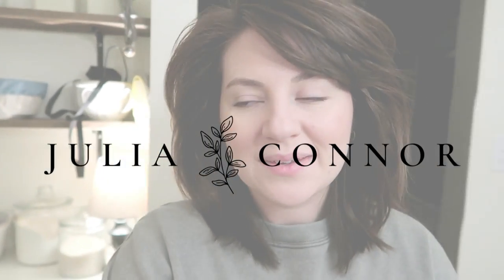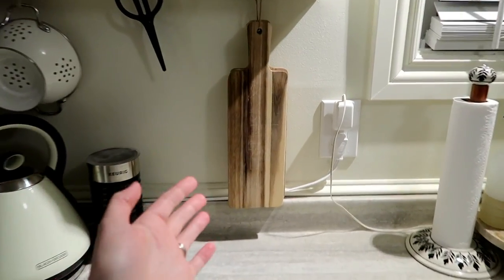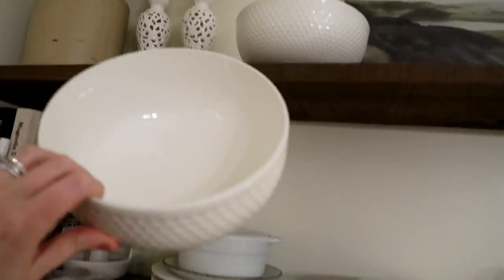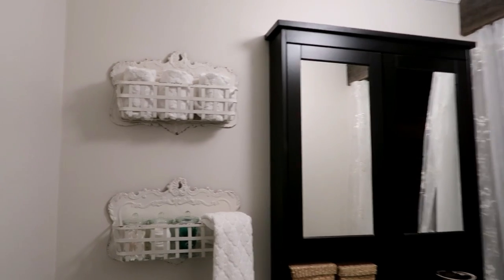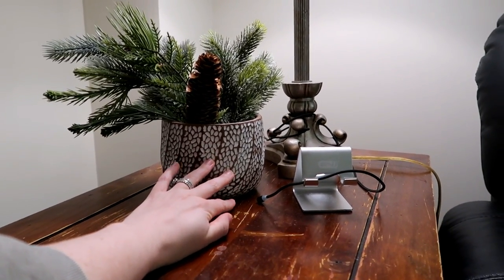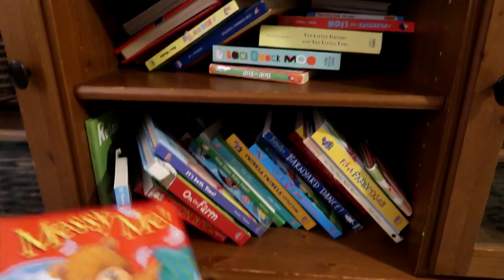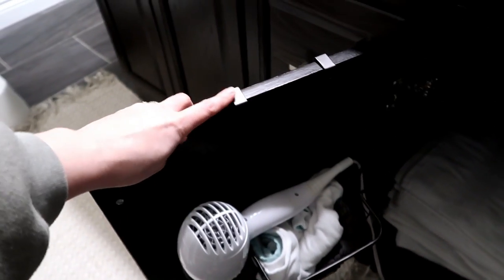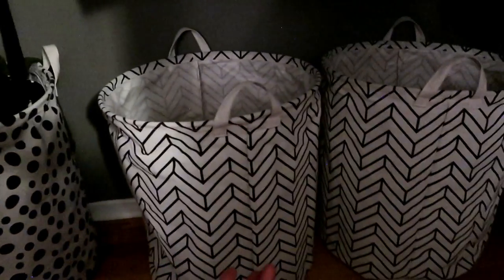DOLLARAMA BEST FINDS 2023 ✨ My 10+ Must Buy Items!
Come along with me as I take you through our home showing you my dollarama must haves and my favourite dollarama deals! I hope you enjoy these dollarama home decor ideas, dollarama storage ideas and dollarama organization ideas.

Thank YOU for all your support. Means the world!

ABOUT ME:
I'm a wife, mama and creative. I live in Ontario, Canada with my husband Shawn and our sweet son Ronan! I work hard to curate a positive mindset in motherhood so I can be the mom I want to be, and I share my journey on this channel!

🌸 Mom to 1 💙 supporting parents w/ digital resources:
✿ positive mindset in motherhood
✿ Home & life management
✿ Nourishing parents & littles